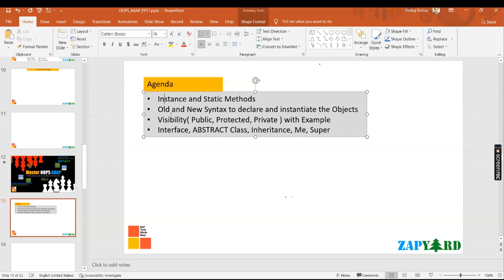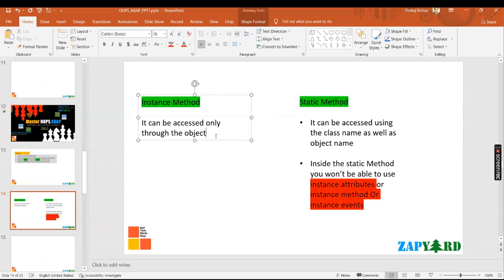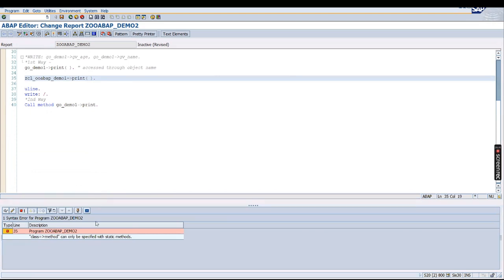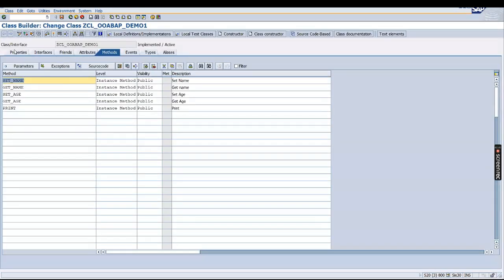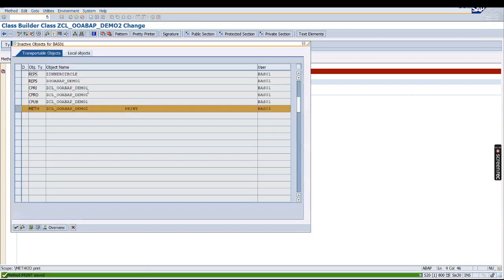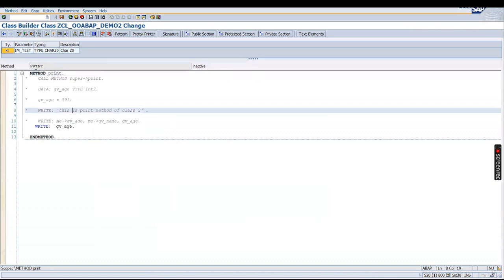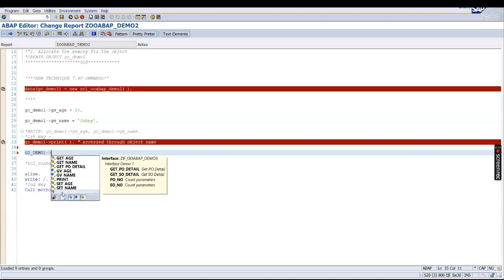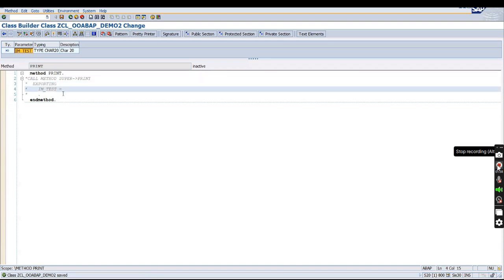OOPs Day2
Instance and Static Method, Interface and Abstract Class, Me ,Super, etc